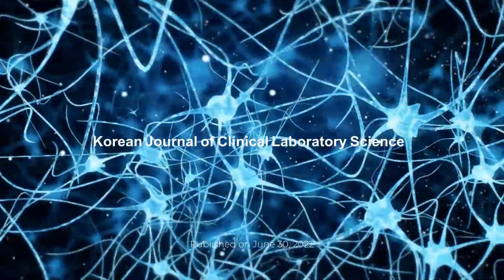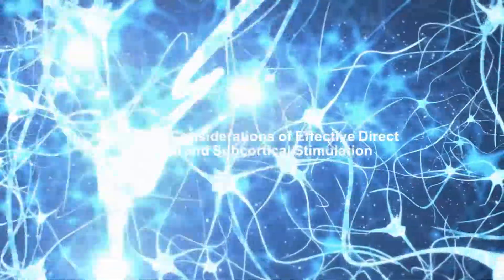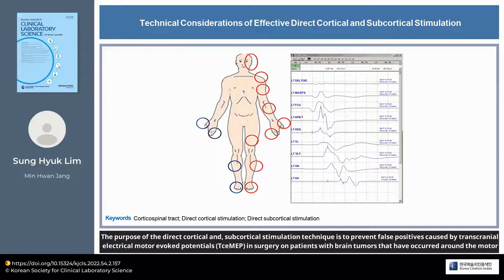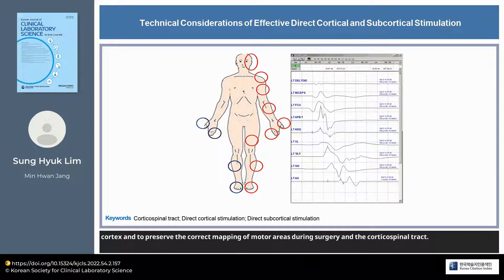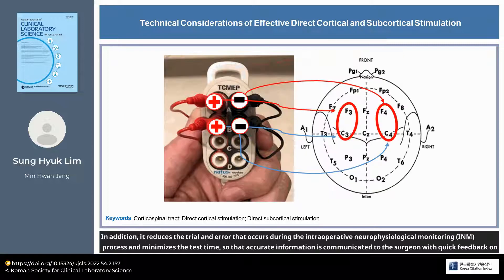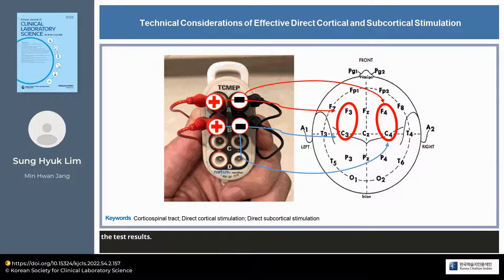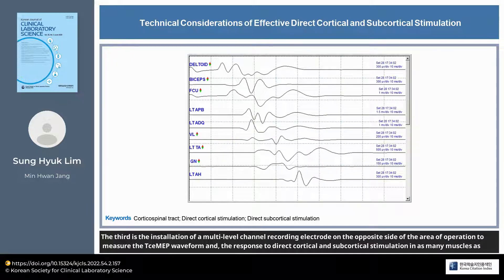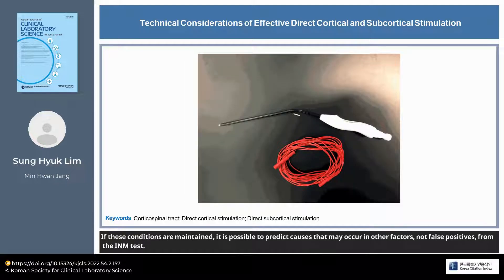Technical Considerations of Effective Direct Cortical and Subcortical Stimulation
54-2